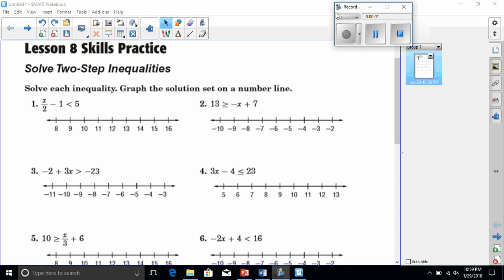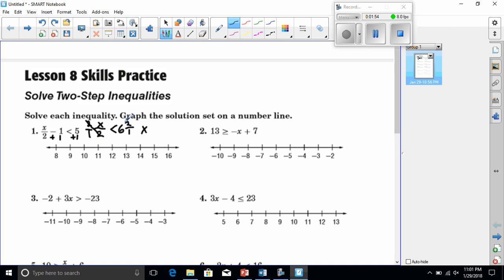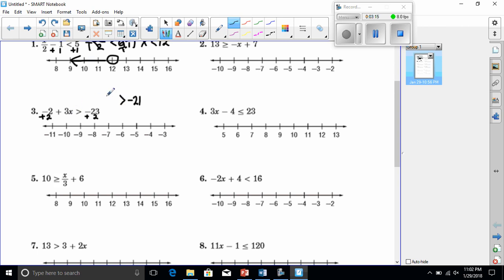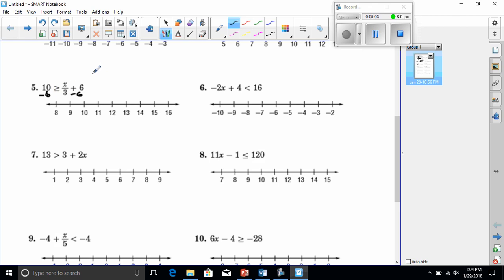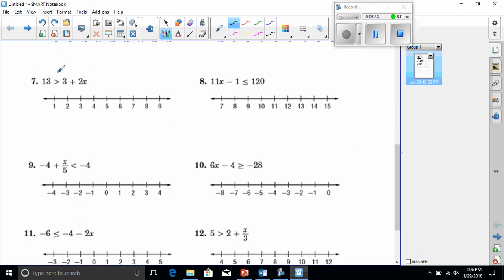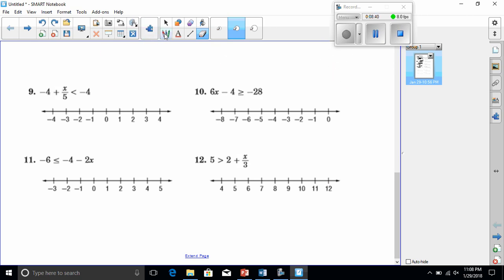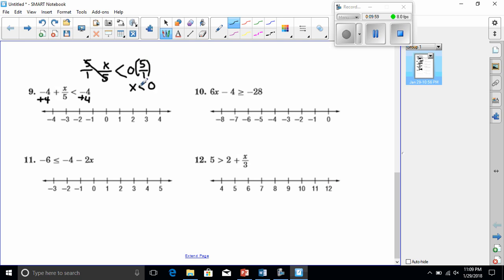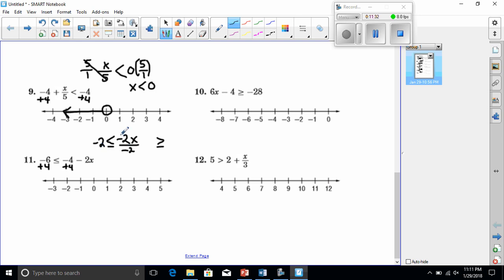2 step inequalities HW video